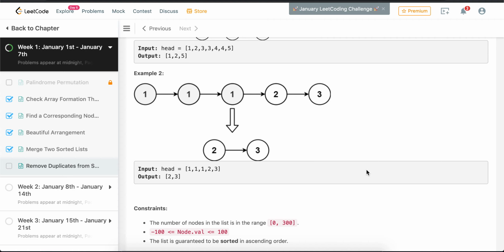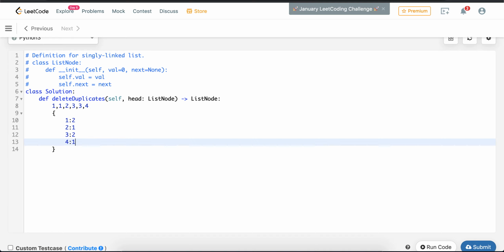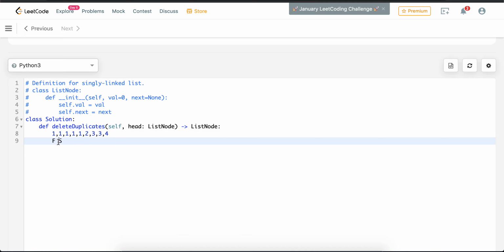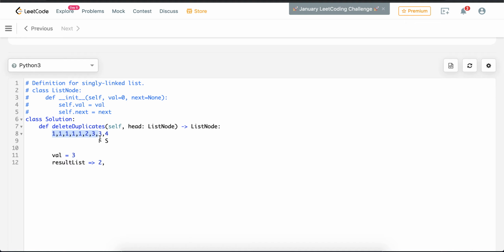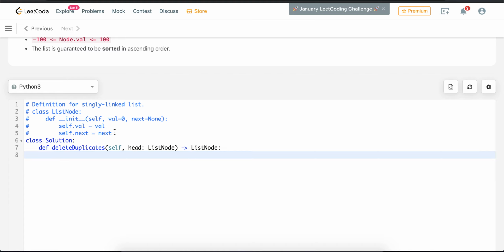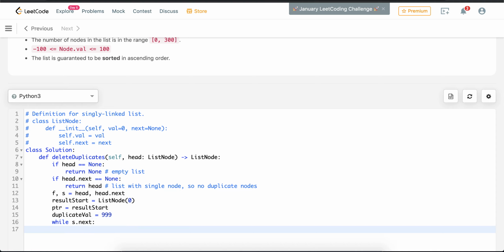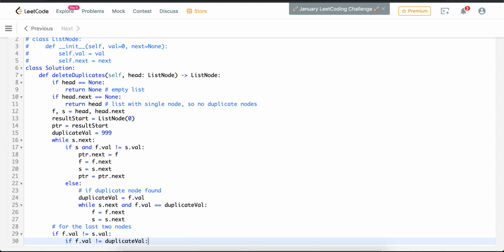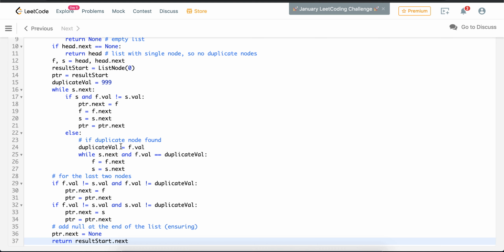Remove Duplicates from Sorted List II - (Amazon) - Linked List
This is the fifth problem of the January Daily challenge and a very interesting problem asked at Amazon.